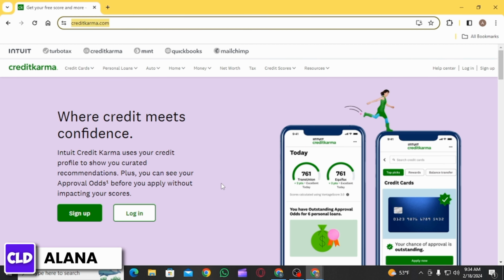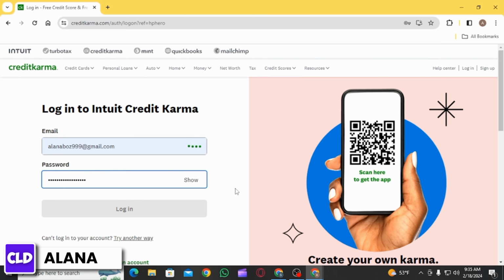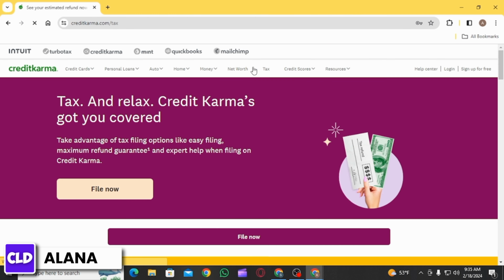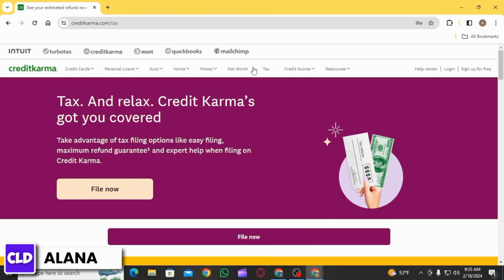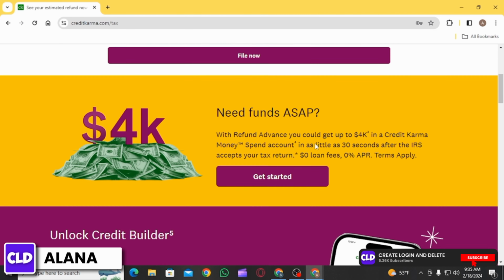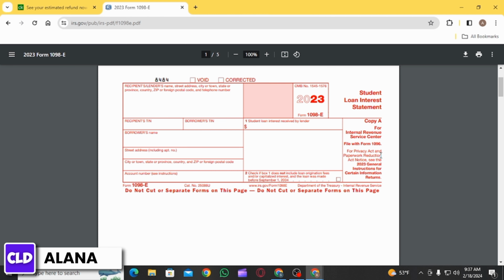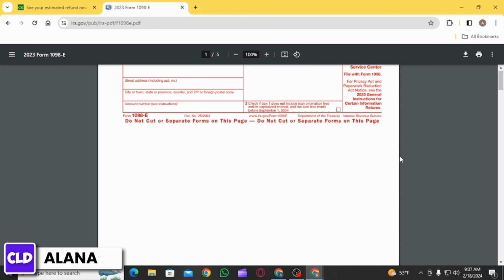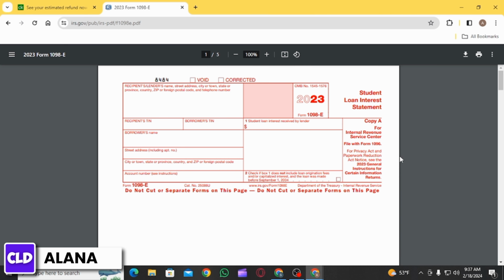Where Do I Enter Tax Forms 1098-E, T, or C in Credit Karma Tax Online 2024 (FULL GUIDE)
Tutorial On Where Do I Enter Tax Forms 1098-E, T, or C in Credit Karma Tax Online 2024.

Welcome to Create Login And Delete! In this comprehensive guide, we're diving into how to enter tax forms 1098-E, 1098-T, and 1098-C in Credit Karma Tax Online for the year 2024. Perfect for students, educators, and donors, this tutorial will simplify the tax filing process.

In this tutorial, we’ll cover:

How Do I Get My 1098-T Form Online: We'll start by guiding you on how to access your 1098-T form online, which is essential for students or parents claiming education credits. (0:00 - 0:30)

How Does a 1098-T Affect My Taxes: Understand the impact of Form 1098-T on your taxes, including how it can affect deductions and credits related to education expenses. (0:31 - 1:00)

Do I Have to File a 1098-T with My Taxes: We’ll clarify whether it's necessary to file a 1098-T with your taxes and how to do it correctly on Credit Karma Tax. (1:01 - 1:30)

🔗 Questions about handling your 1098 forms on Credit Karma Tax? We're here to assist!

📱 Timestamps:

0:00 - Introduction to Entering 1098 Forms on Credit Karma Tax
0:30 - Accessing and Understanding Form 1098-T
1:00 - Filing Requirements for 1098 Forms